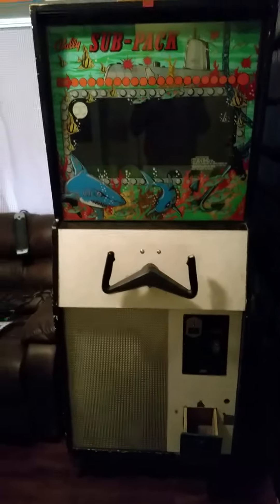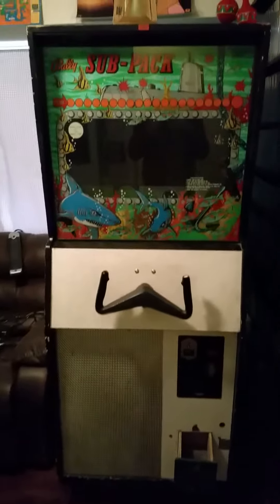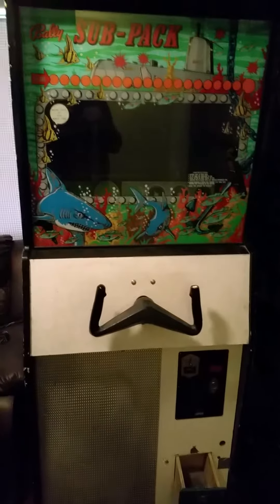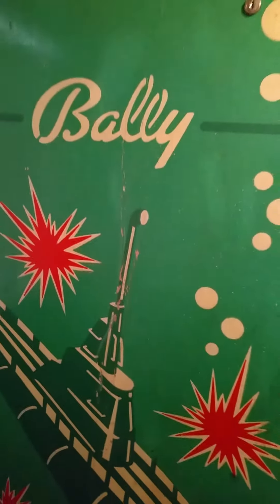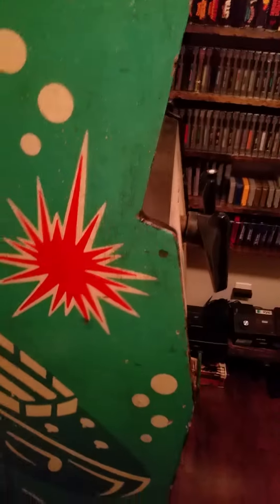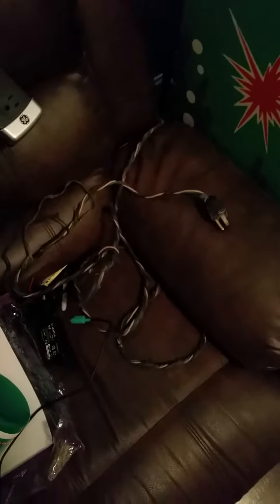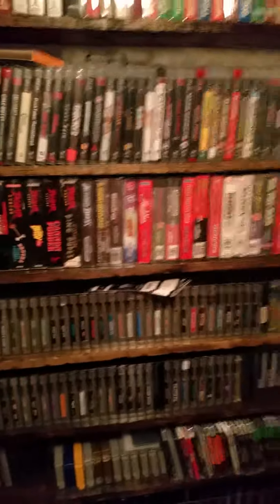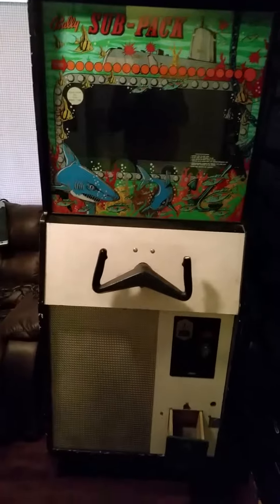Bally Sub-Pack Electromechanical Game rescued from scrap yard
Here is the first look at the Sub-Pack by Bally that I picked up from scrap yard. I will have more videos of it and my game room. This is my first video ever uploading and I'm not a professional camera person, but I will get better :)